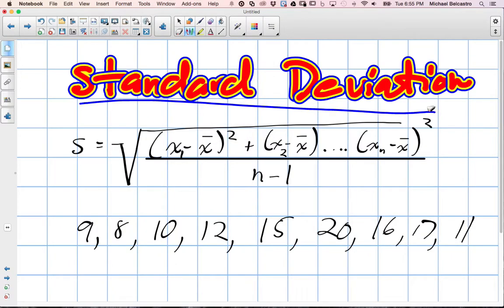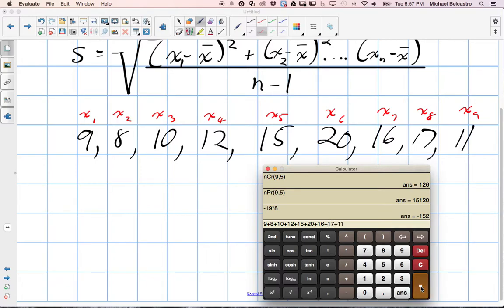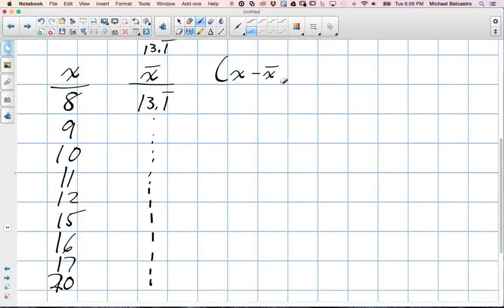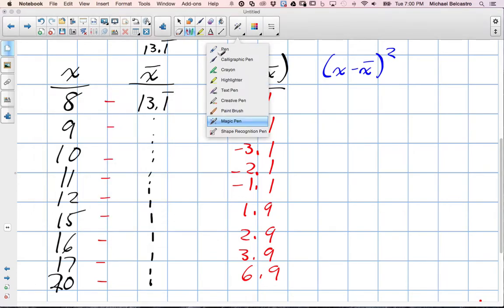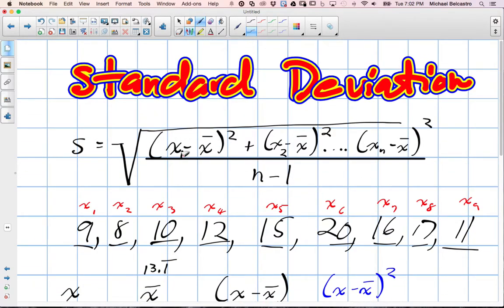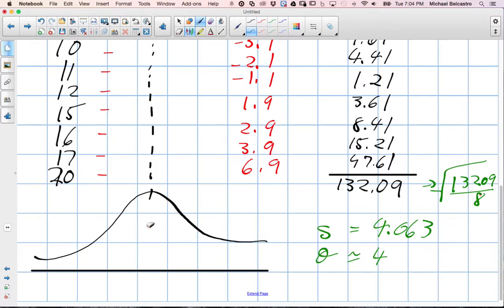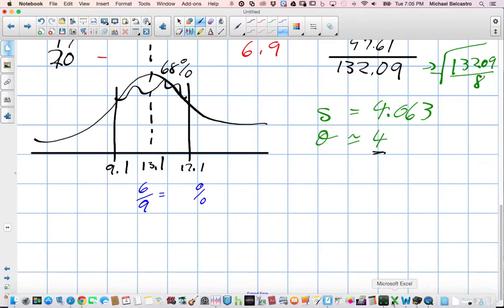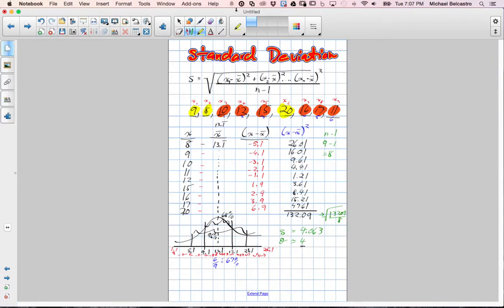Standard Deviation Grade 12 Data Managament Lesson 3 3 11 5 14